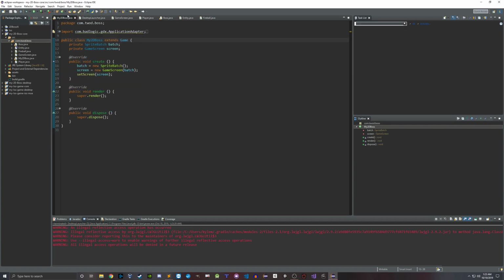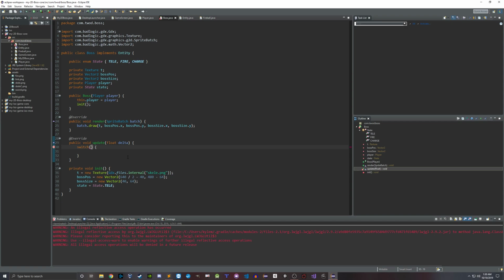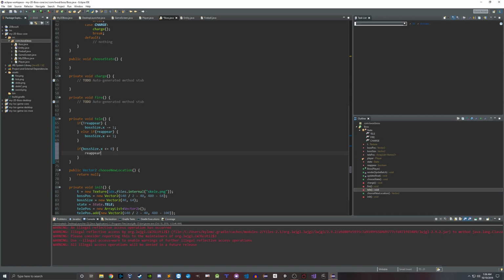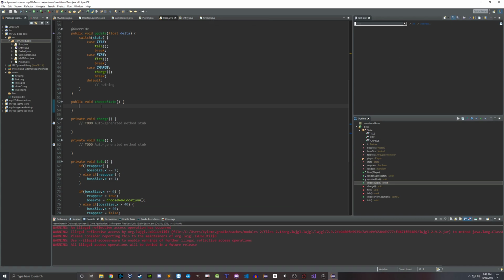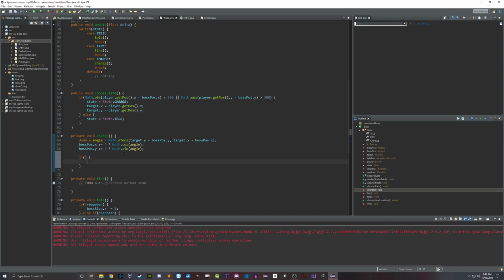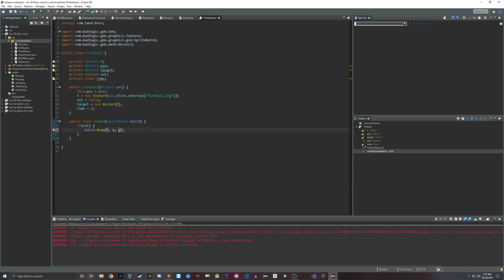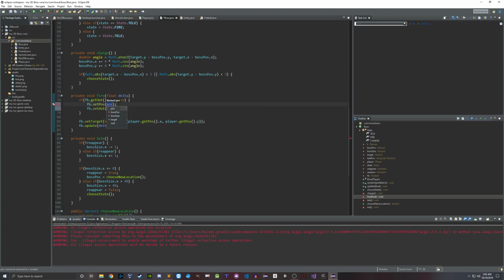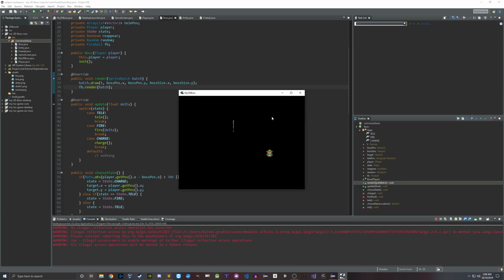Let's code Zelda-like Boss AI in one video with Java and LibGdx.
In this video I attempt to code a Zelda-like 2D dungeon boss in one video. It isn't perfect but I had fun and hopefully you'll get some ideas and have fun too.